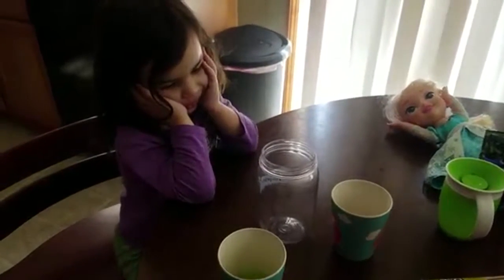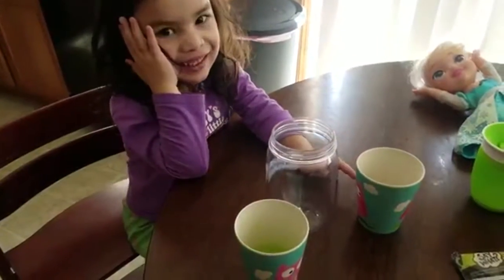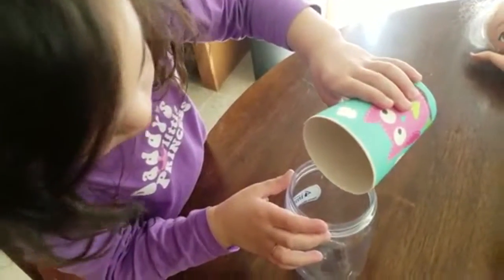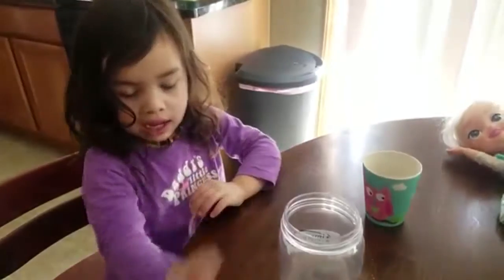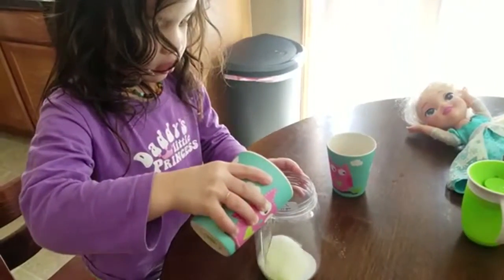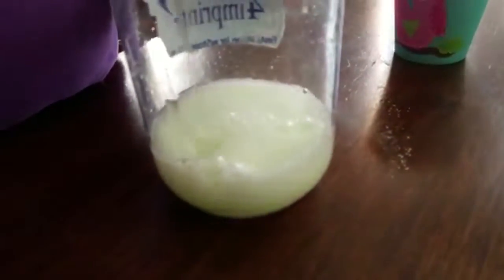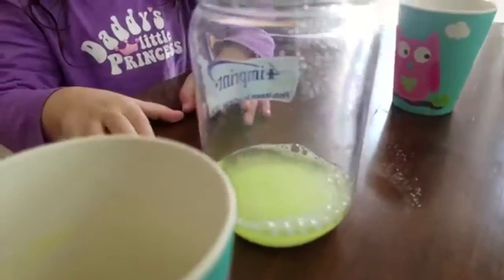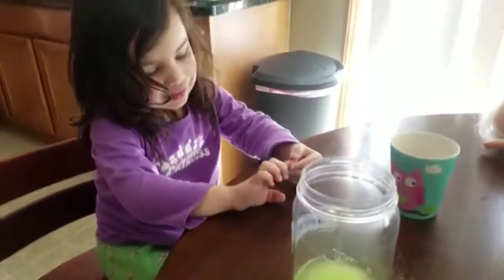Creative Kid Days | Super Fun Fizzy Time!!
Super fun making fizzies at home!